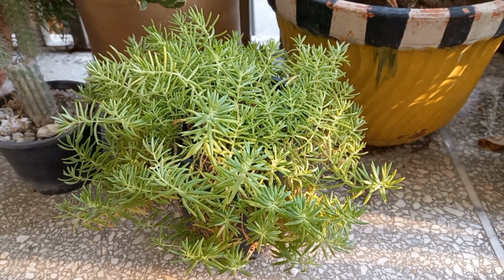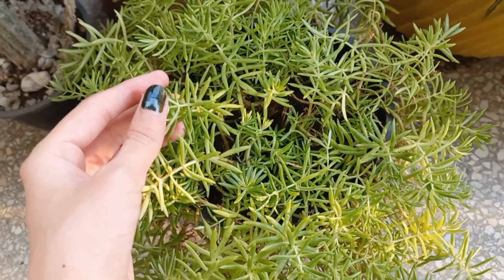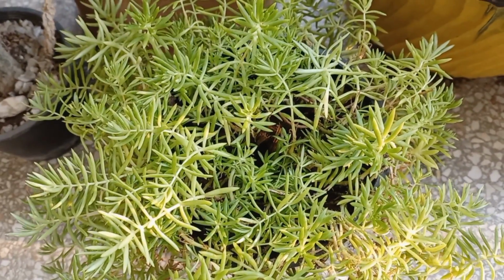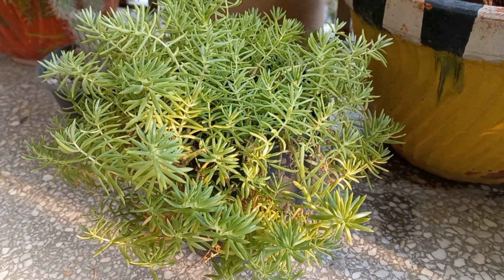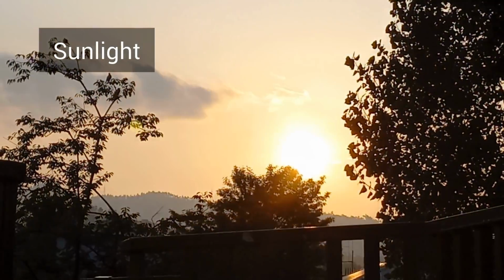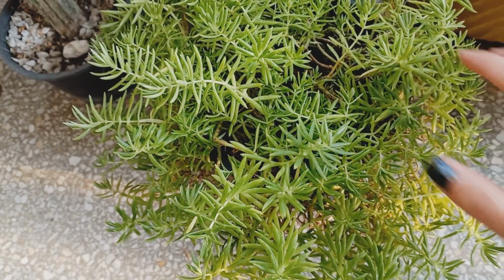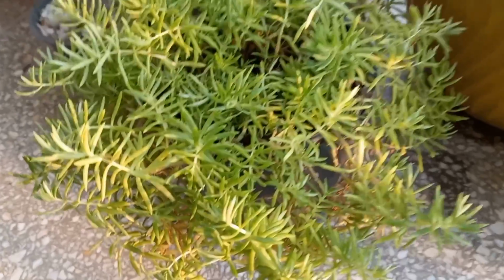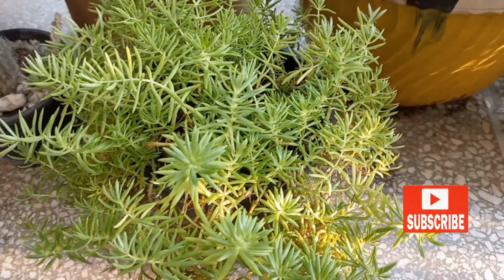Lemon Coral Sedum | How To Care For Lemon Coral Sedum - Sedum Plant